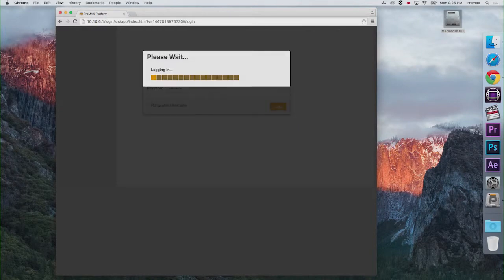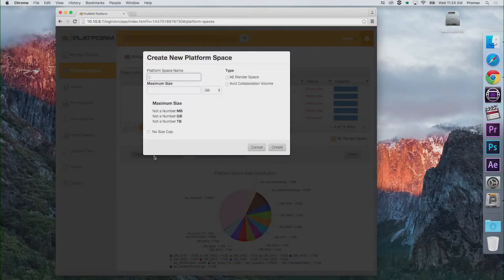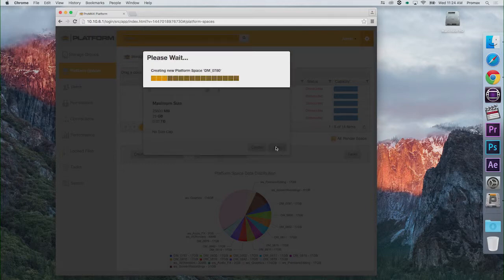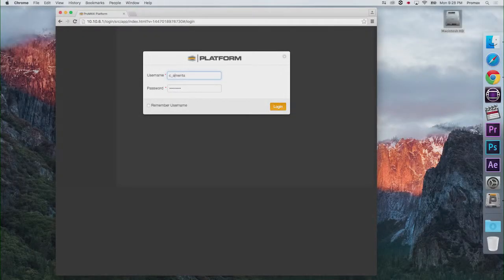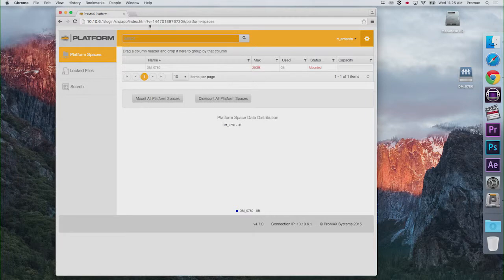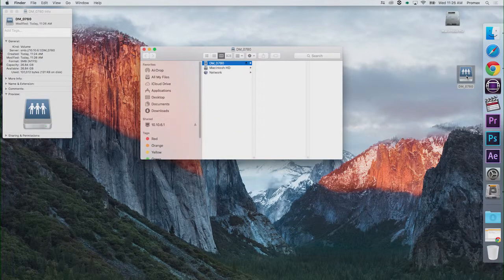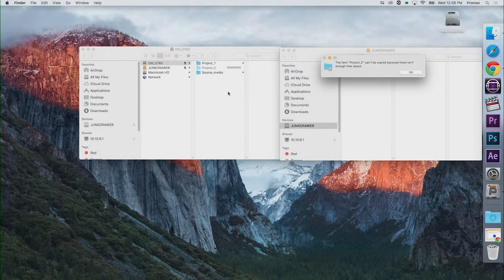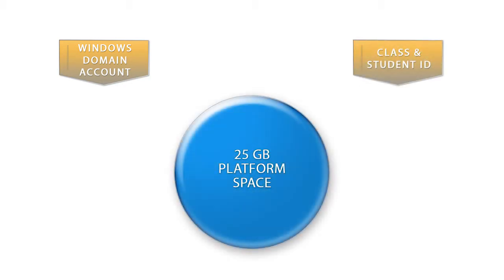ProMAX Workflow Tips: Isolate Content with Platform Spaces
An online college professor needs a way to easily manage and monitor the storage needed by his/her students. This Isolate Content with Platform Spaces video shows how to do this effectively for the education sector, though it's applicable to many other industries.